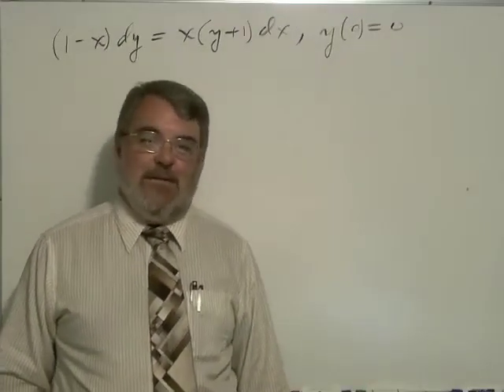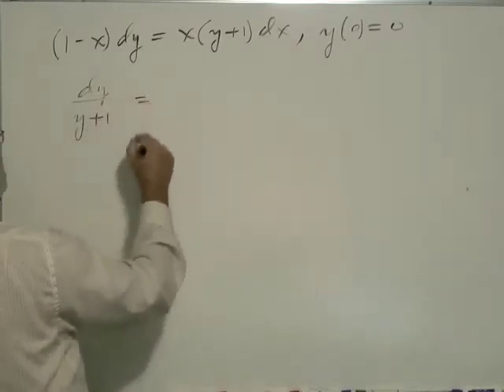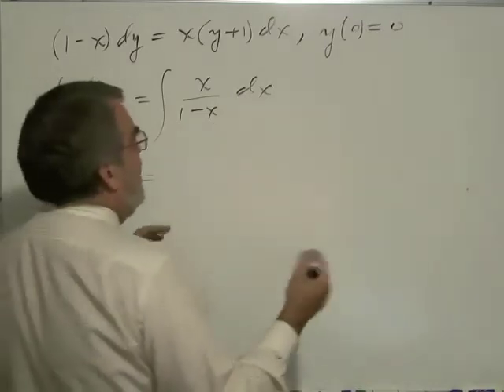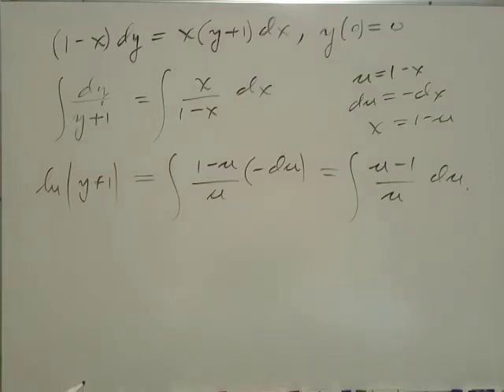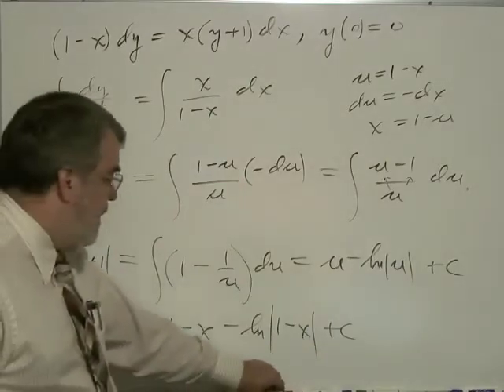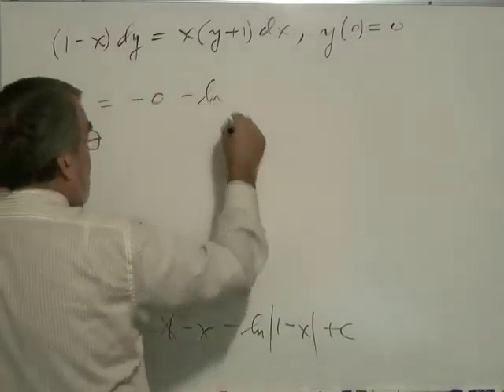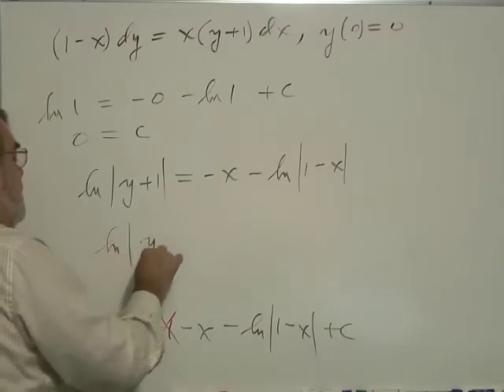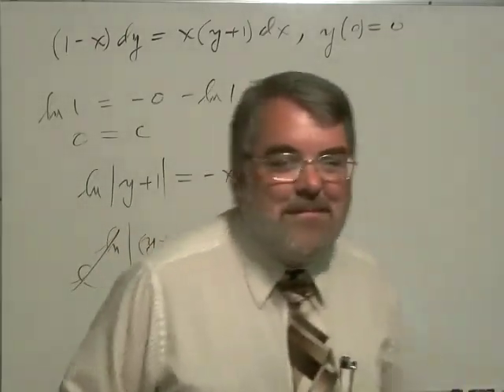Math 230 Topic 4 Part 4